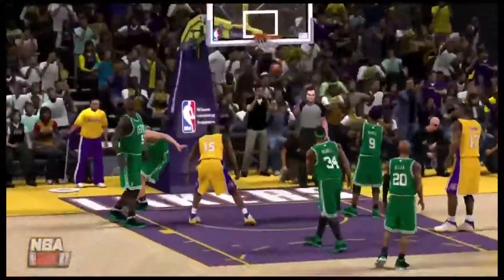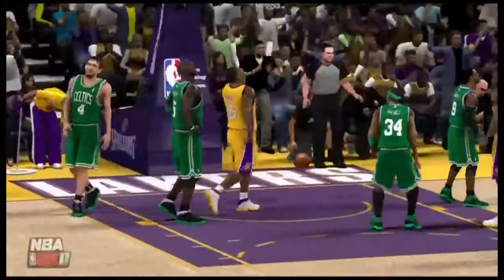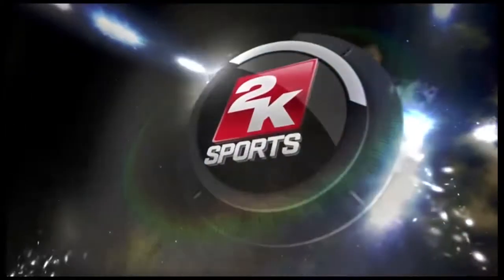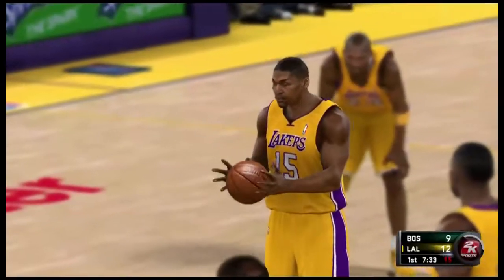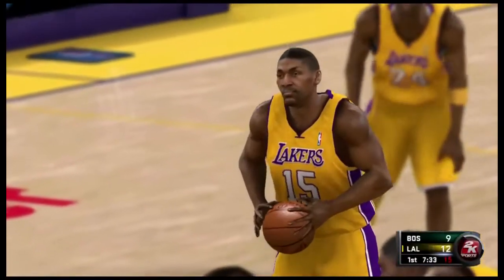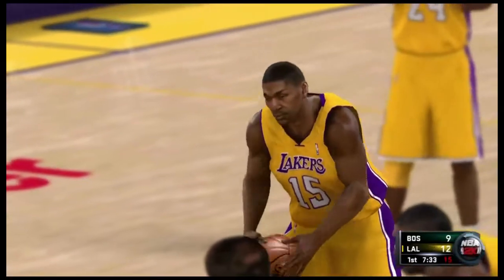Hauppauge HD PVR quality test #3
This time I played NBA 2K11 instead of Reach to mix it up a bit.  Until I figure out how to export the video out of iMovie HD properly, this will probably be the best quality I can get for now.